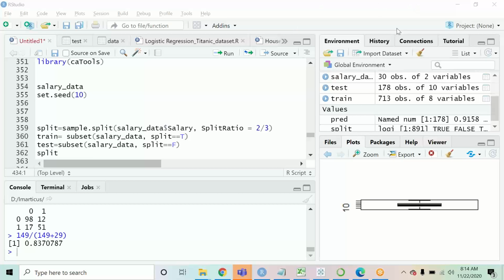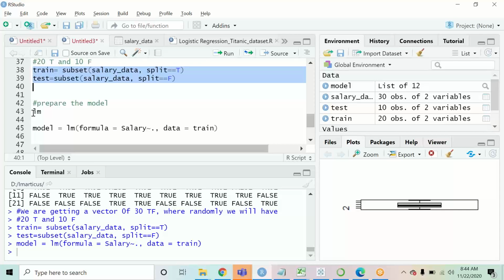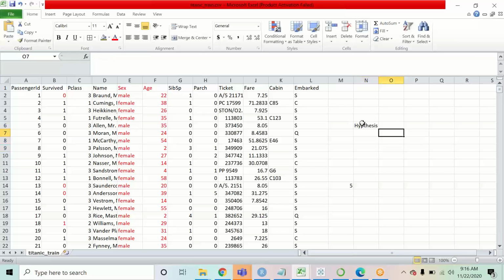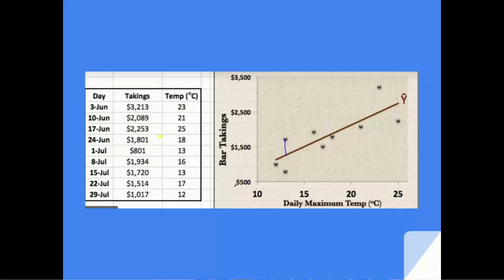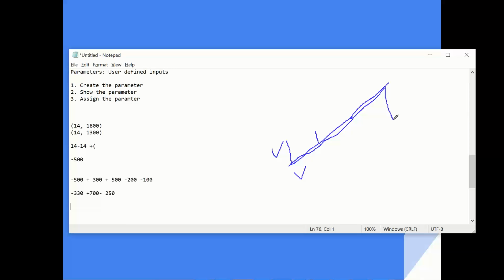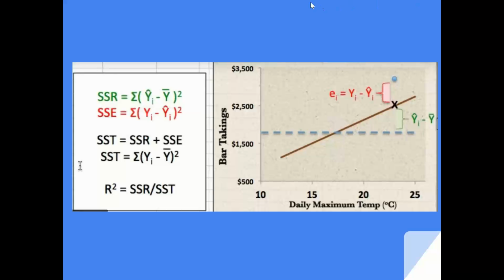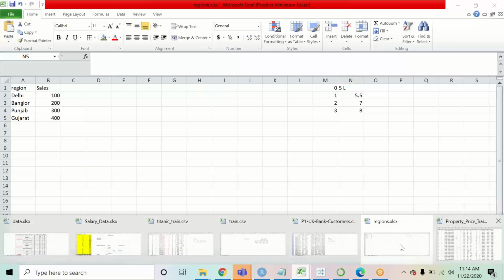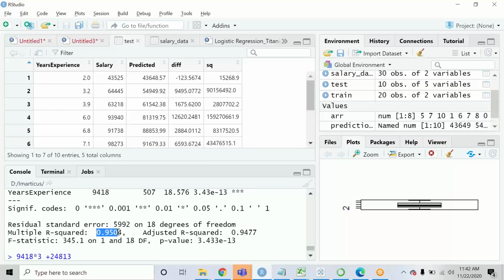Class 11 I DSP ONL-3 I 22-11-2020